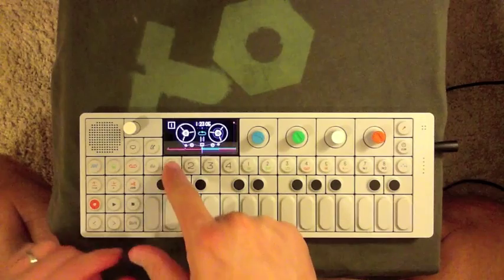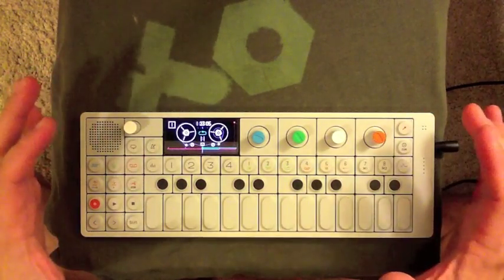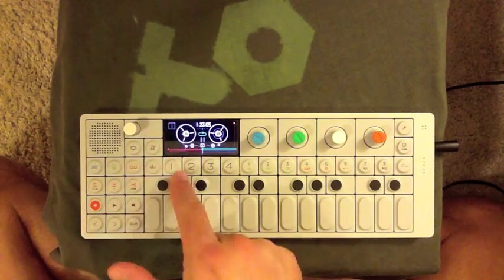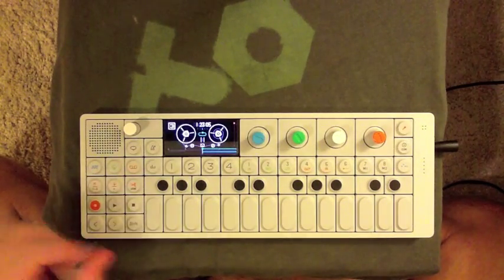OP-1 Tutorial: Bouncing Tracks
Here's an overview of some different ways to bounce tracks and audio around in the OP-1. This has been a popular question in response to my tutorial videos. The good news is you have options and there are more than one way to bounce audio. However, you can't just bounce track one to track two, and you can't bounce a track to another in an overdub fashion with a button combo. You can get this result with a little creative thinking and extra work... this is the theme of the OP to me. I hope you enjoy this video tutorial!